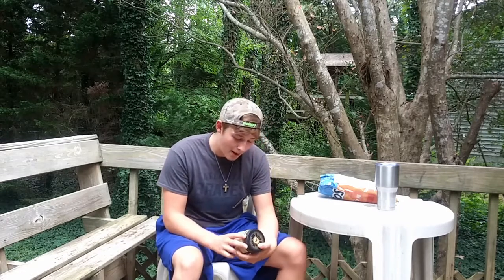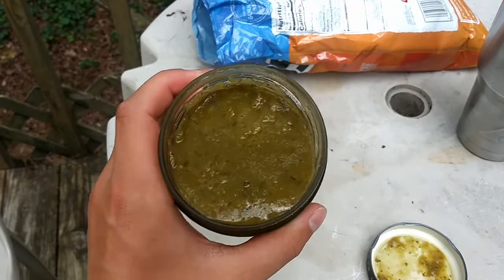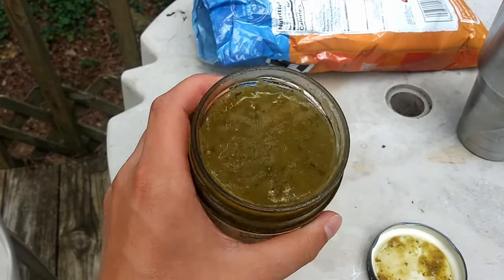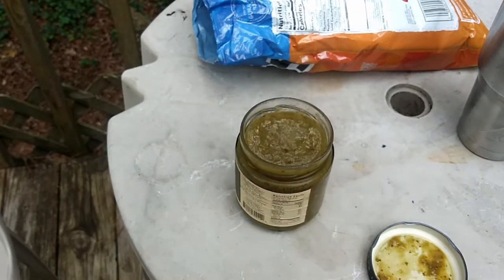Review: Desert Pepper Salsa Del Rio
Should I slow down on the Salsa reviews...